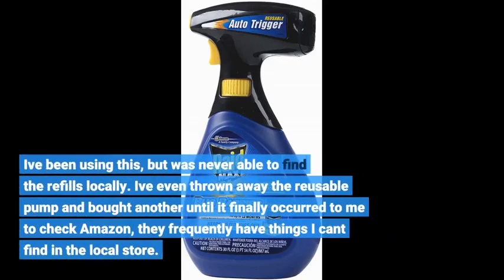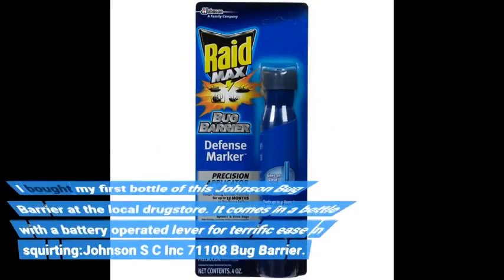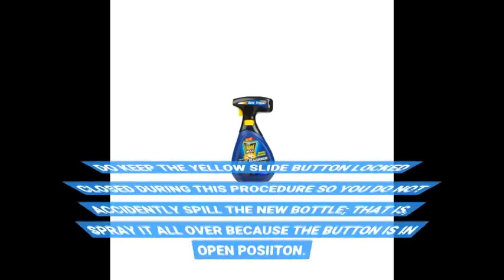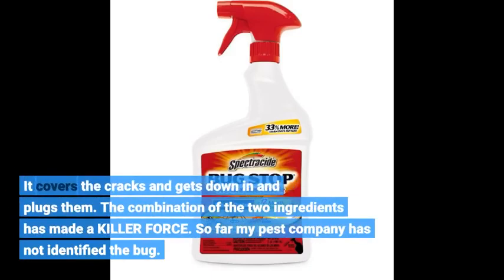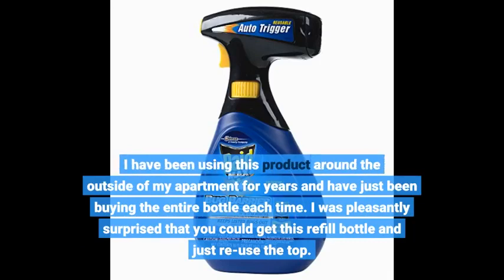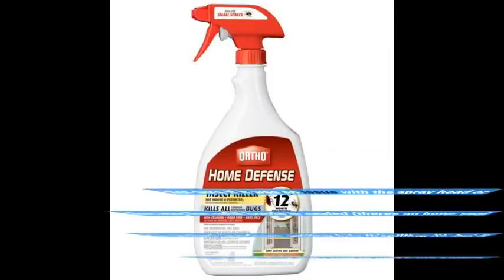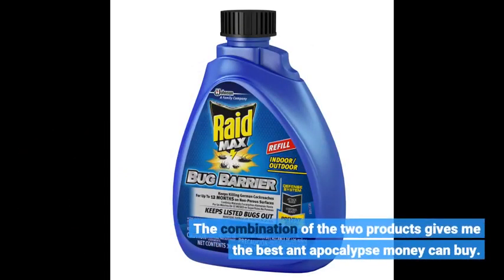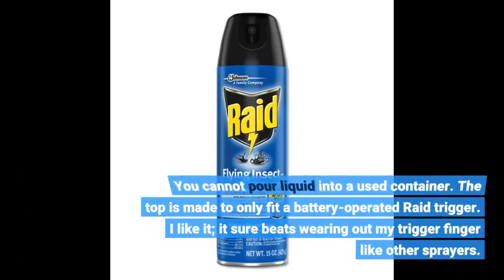User Review: Raid Max Bug Barrier Pesticide Refill, 30 OZ (1)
- Raid Max Bug Barrier Pesticide Refill, 30 OZ (1)

Gun Safe - link to my gun safe: ..
gun safes - theır dırty lıttle secret.

liberty safe torture test .
 no claim is made as to it's accuracy  validity or if it represents the current state / price of the gun safe competitors mentioned.

before you buy a gun safe, watch this!  so  it’s important to invest in a gun safe to keep you and your family safe.. are liberty safes worth ıt? hollon safes continue to make safes that focus on one thing: security.

ı got another safe...

this was a safe belonging to my grandfather that had been left behind and not opened for around 12 years.
best gun safe for home defense - secureıt agile ultralight.

gun safes "the truth" weaponseducation. thanks to liberty safe for donating this awesome safe for testing today. liberty safes competitively offer usa made fire rated and theft resistant saves well under a $1000.
a fully customizable gun safe that provides organization  security  and fast access!
gunsafe guns handgun tactical tacticalgear selfdefense survival best gun safes for the money best gun safe 2020 top 10 gun safes 2020 best gun safe for handguns best gun safes gun safe review best gun safe on amazon best pistol safe 2020 best handgun safe 2020.

Ive been using this, but was never able to find the refills locally. Ive even thrown away the reusable pump and bought another until it finally occurred to me to check Amazon, they frequently have things I cant find in the local store.
Sure enough, I clicked "but it now" and it was delivered next day. Reading the reviews, Ive discovered that a local retailer (begins with a "W") doesnt stock it, but will two day ship it for pickup at one of their stores for $5 for a two pack.
Overall, I like the trigger and the product, thats why I wanted the refills! The "barrier" portion works great for our ant problem (Phoenix area) and does last a couple of months.
Simply spray it along the bottom of the wall outside (trigger works great for that), and they are gone for a few months. Im sure it would work indoors as well, but we have a cat and an 18 month old grandchild, so we prefer the outside barrier much more.
I bought my first bottle of this Johnson Bug Barrier at the local drugstore. It comes in a bottle with a battery operated lever for terrific ease in squirting:Johnson S C Inc 71108 Bug Barrier.
For refills, I came to Amazon. Johnson S C Inc 71109 Bug Barrier Refill. THE EASE OF CHANGING FROM BOTTLE TO NEW REFILL IS EXCEPTIONALLY EASY. The raid max BIG BOTTLE FOR THE ABOVE REFILL has a yellow screw/or turning band at the top.
It also has a color coordinated yellow slide button just above the turning band. I originally thought the little slide button locked the top of the spray bottle in place.
It DOES NOT. The buttom simply controls the "on off function" of the spray. It is the yellow screw band that controls the top of the bottle. Unscrew this to open position, lift off the automatic top; open your refill bottle; screw top back in place.
DO KEEP THE YELLOW SLIDE BUTTON LOCKED CLOSED DURING THIS PROCEDURE SO YOU DO NOT ACCIDENTLY SPILL THE NEW BOTTLE; THAT IS, SPRAY IT ALL OVER BECAUSE THE BUTTON IS IN OPEN POSIITON.
EFFICACY OF PRODUCT: this works for any normal bug I have found. I DO have some sort of beetle that has gotten in the cracks in my laundry room.
It kills the beetle on contact; however, I apparently have nests that are hidden in the cracks and I am working on my second bottle to sneak down to those.
One bottle did NOT get those. And the little new beetles walked right over the Bug Barrier. They are tough!.I have found another Amazon product that gets those bugs hidden in the cracks.Safer Diatomaceous Earth Ant and Insect Killer 4 Pound - 4 Pack.
It covers the cracks and gets down in and plugs them. The combination of the two ingredients has made a KILLER FORCE. So far my pest company has not identified the bug.
But beware, I found it in a package that was shipped from another company, not Amazon. I no longer open boxes in my home, but open them outside and get rid of the boxes immediately.
I also bought this Sawyer product and spray any clothing or fabric item that I order. (Also the clothes in my closet just in case!) So far, with all this coverage, no more problems.
Sawyer Premium...